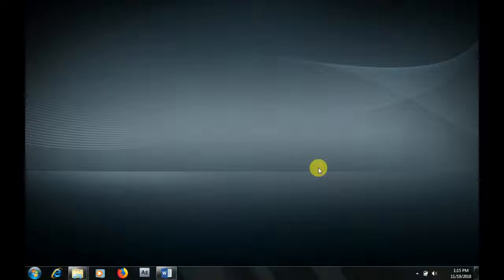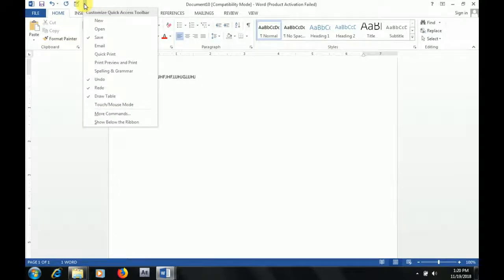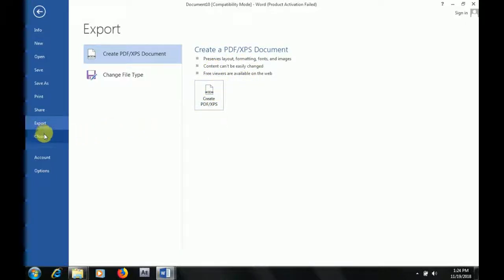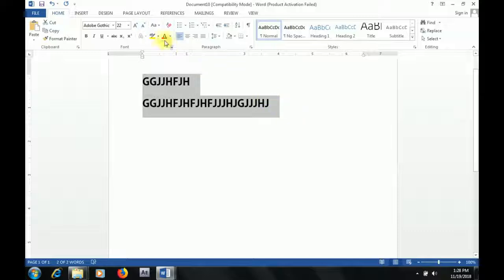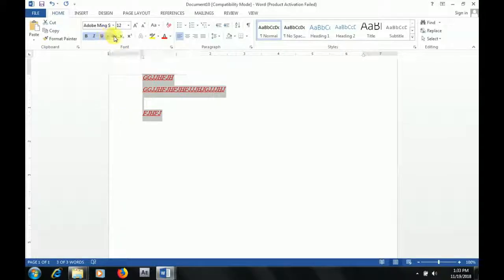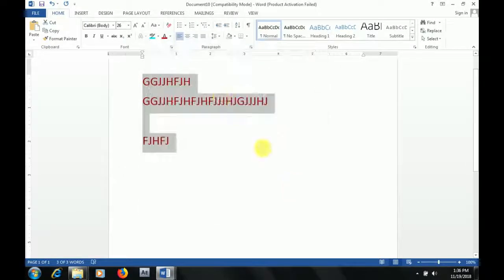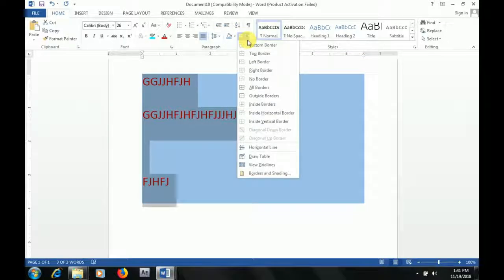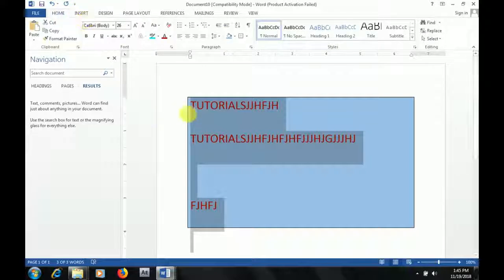Microsoft word basics 1